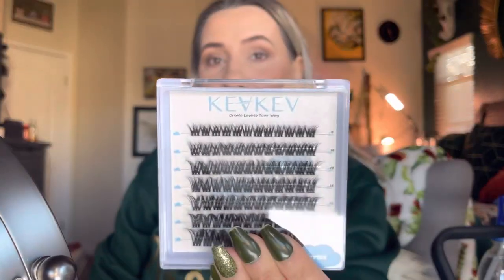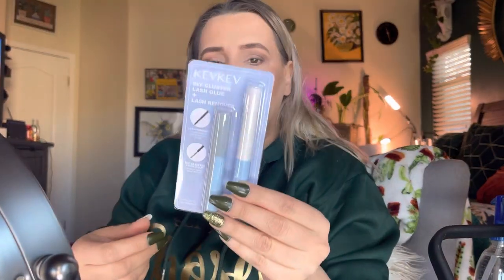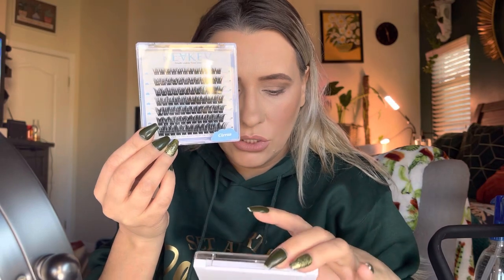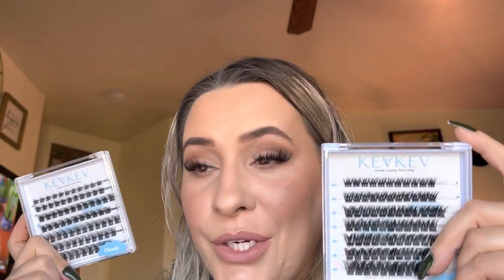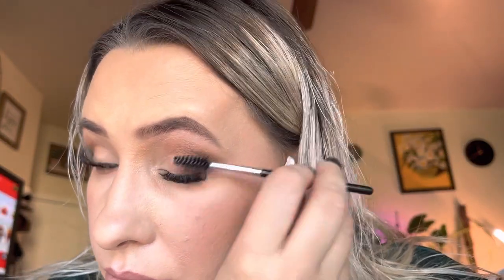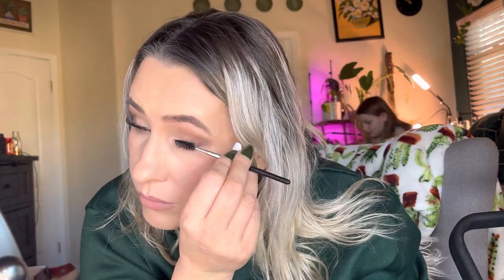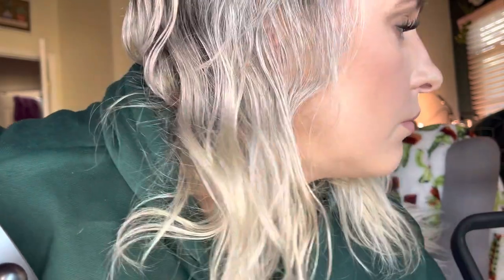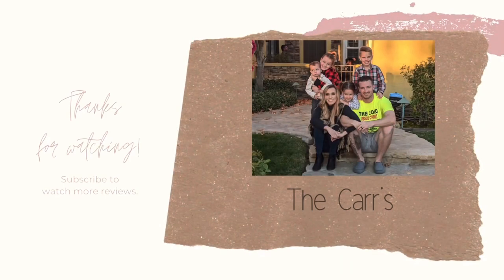KevKev DIY Lash Clusters in Cloudy and Cirrus and Glue/Glue Remover Review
Lash Clusters 84 Pcs Cluster Lashes Eyelash Clusters DIY Cluster Eyelash Extensions Individual Lashes that Look Like Eyelash Extensions Natural Look Thin Band & Soft (Cirrus,D-8-16mix)